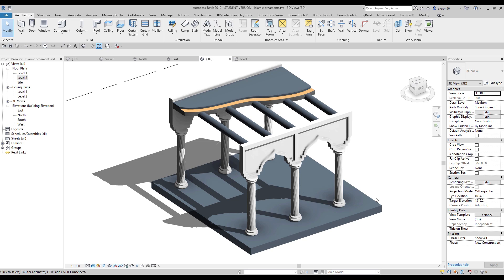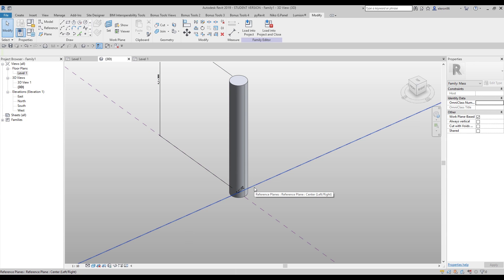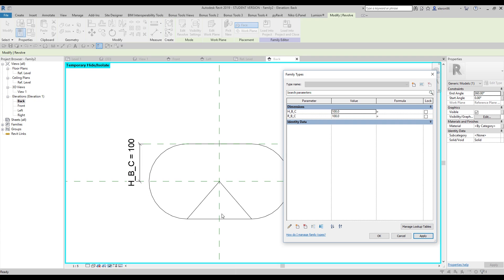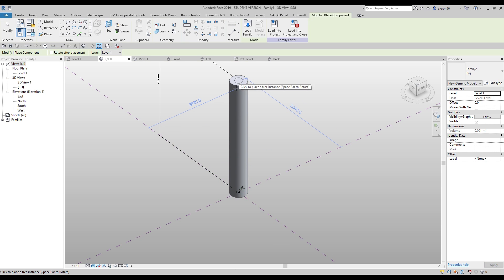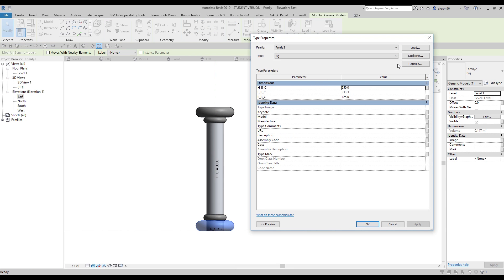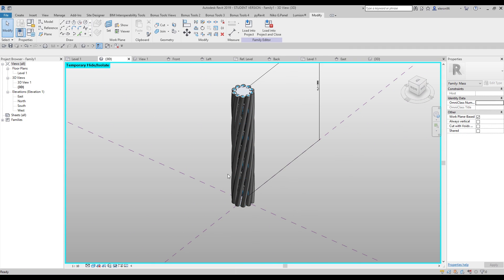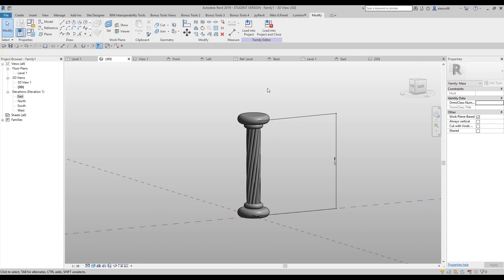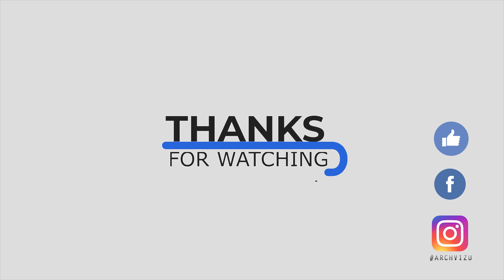Islamic columns (Classic parts) in REVIT [LRM5]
I'll show you how to make classical Islamic columns in Revit

❐ COMPUTER SPECS
➫ Main PC: